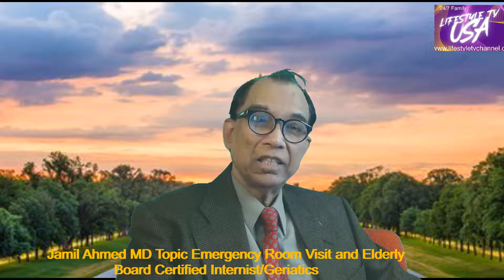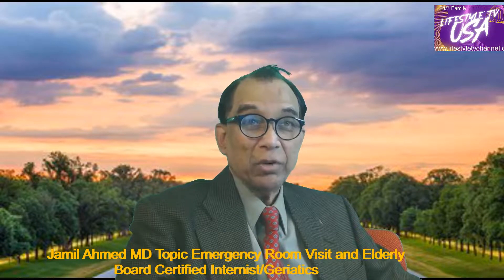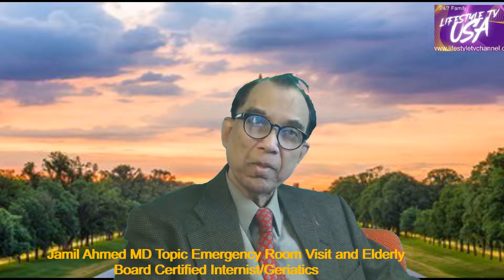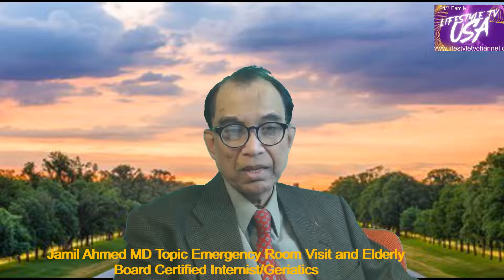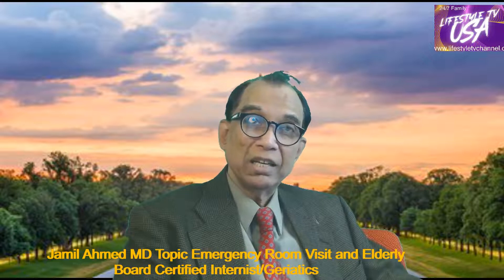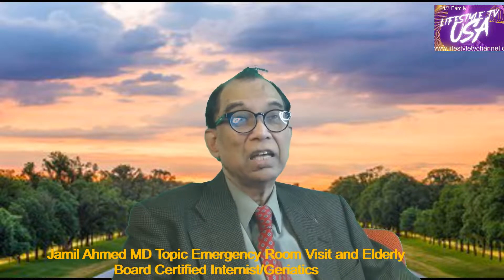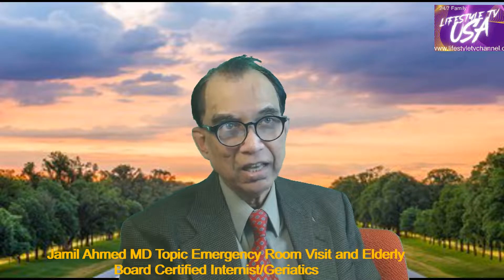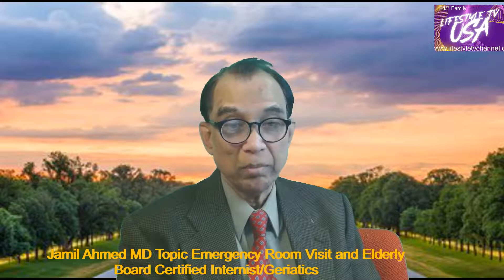Emergency room visit and Elderly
By the year 2030, nearly one in five persons in the United States will be aged 65 or older. This older population will make up the majority of the people visiting the emergency room in the coming years, due to several factors. Currently, it’s reported that almost one fourth of all seniors have visited an emergency room for one reason or another.

Caregivers providing elderly care to an aging loved one should be aware of these various reasons for emergency room visits so they can be better informed about the symptoms that could land their loved one in the ER. While it’s important to try to prevent some of these emergency room visits, it’s also important to know when the symptoms can be signs of more serious conditions.
@lifestyle TV USA